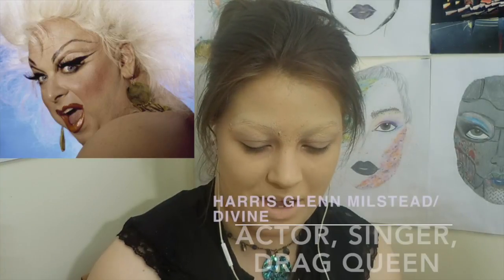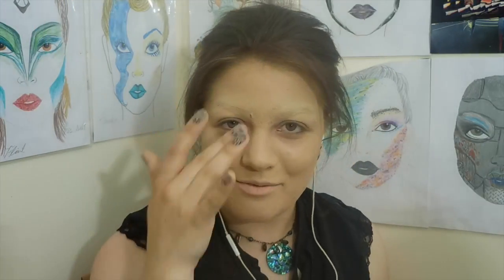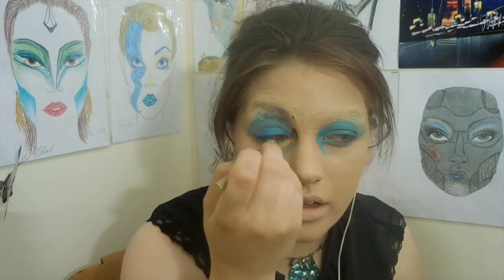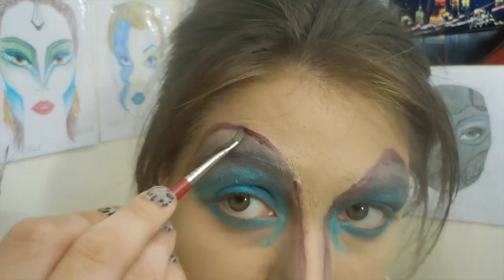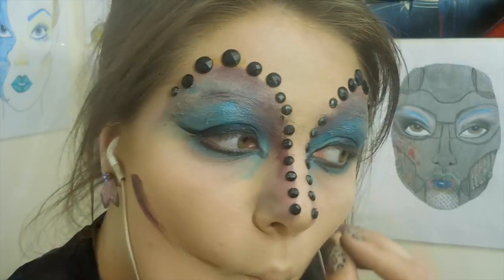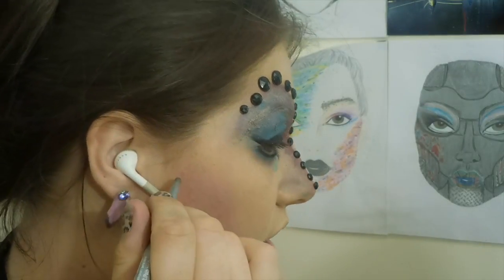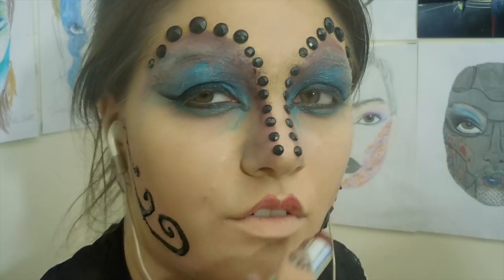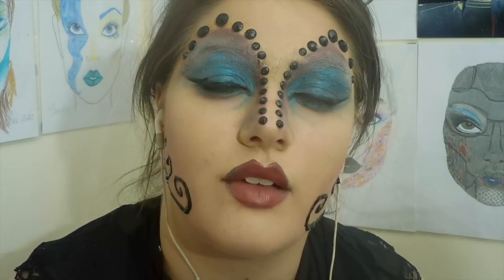Ursula| Disney Villain Inspired Fantasy Makeup Tutorial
Drag Queen of the Sea